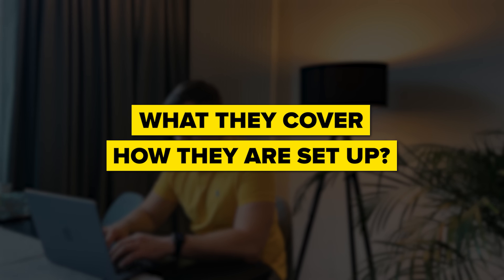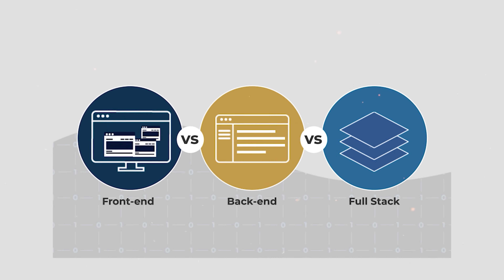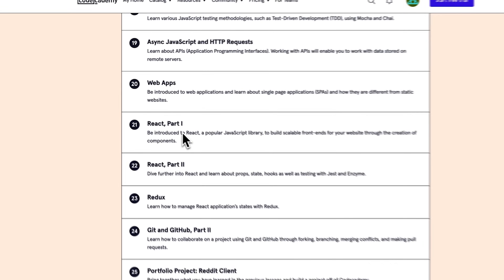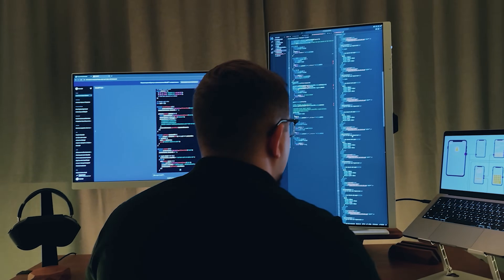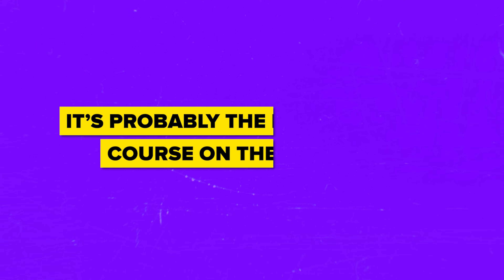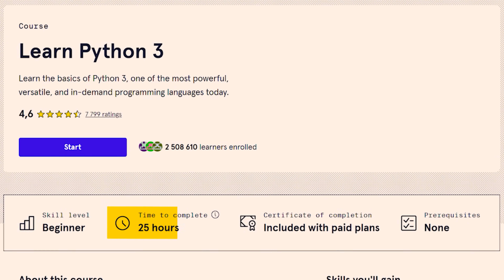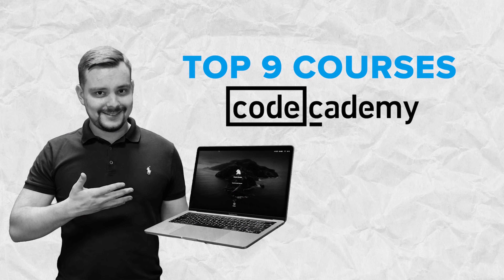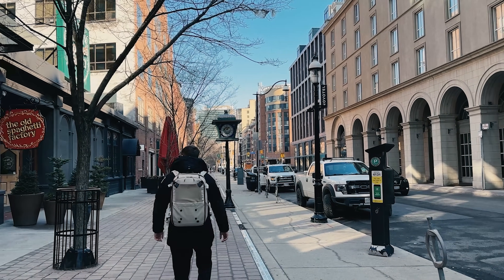9 BEST Codecademy Courses (2025) - Make the Right Choice - Codecademy Review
In this video, I'll be discussing the best Codecademy courses in my opinion. I'll give you a quick rundown of each course content, detailing what they cover and how they're structured.

⏱️CHAPTERS:
0:00 Codecademy Courses
0:29 Course 1
6:27 Course 2
10:58 Course 3
15:27 Course 4
19:22 Course 5
24:24 Course 6
26:01 Course 7
27:54 Course 8
29:56 Course 9